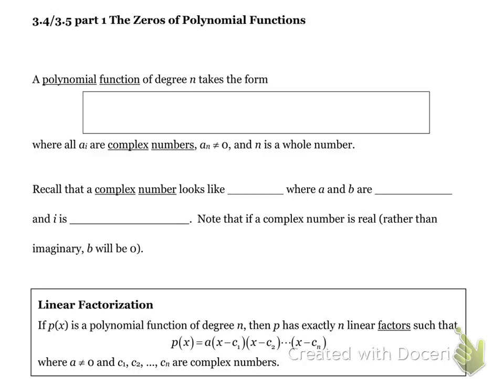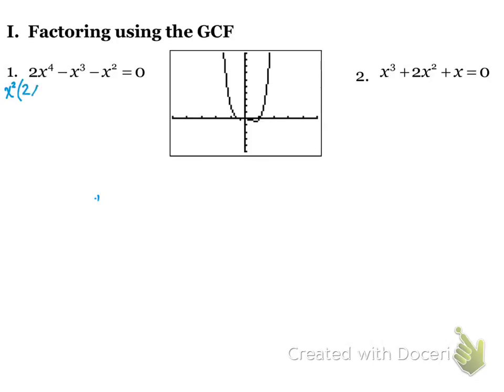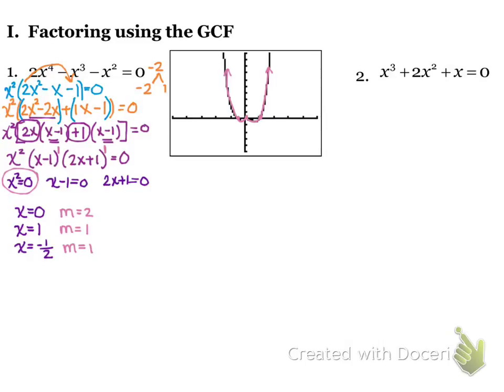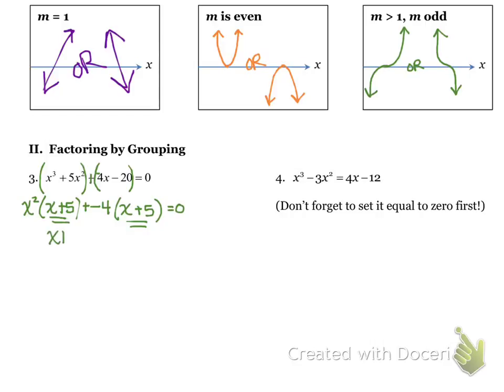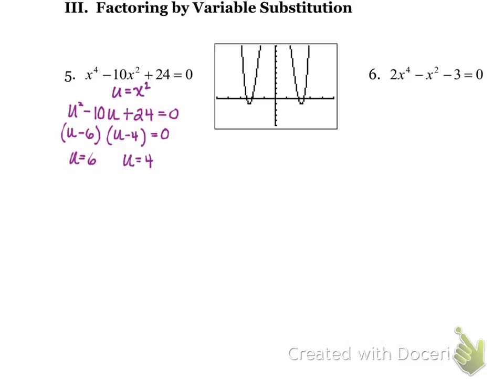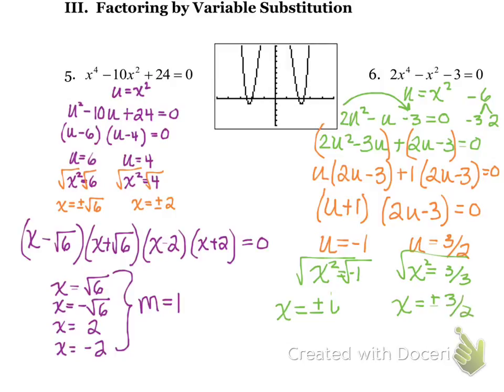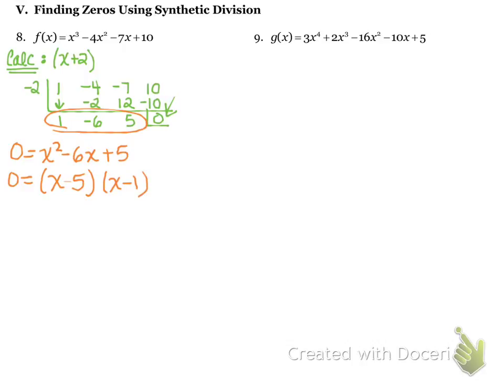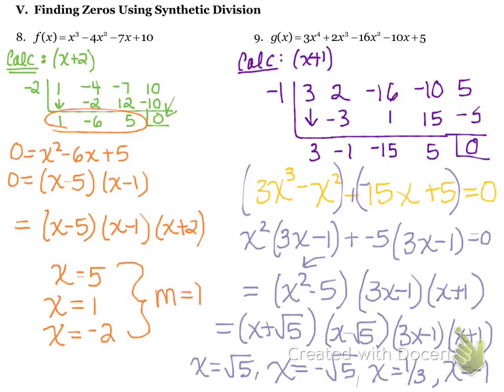Precalc Notes 3.4 & 3.5 part 1